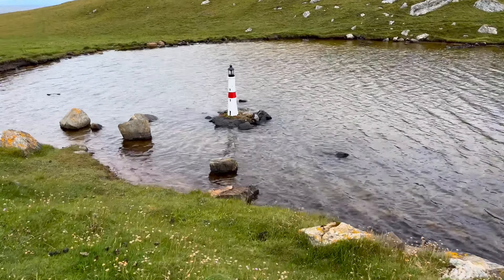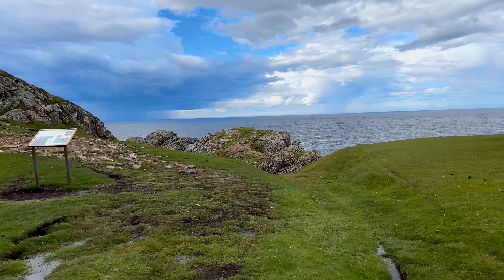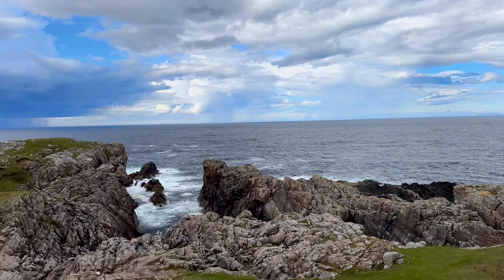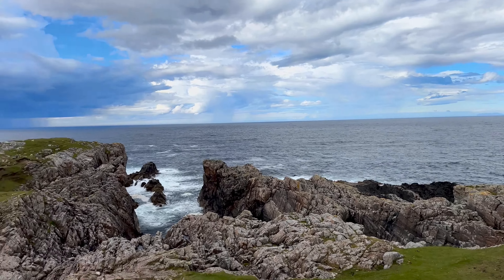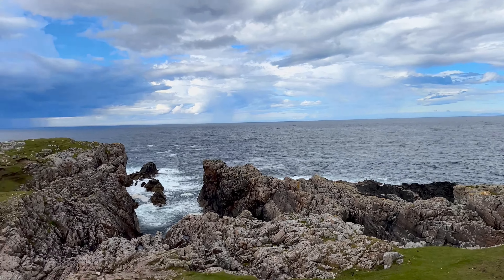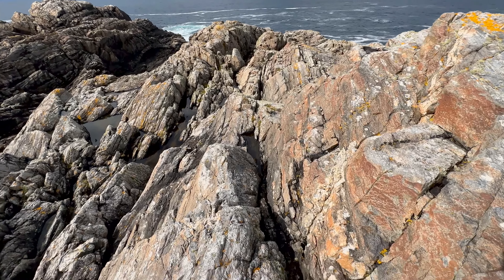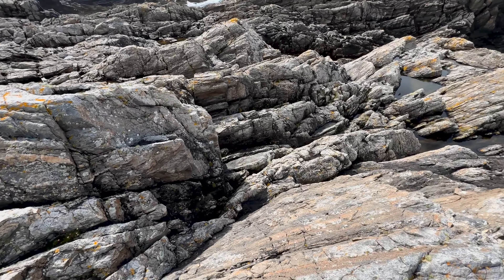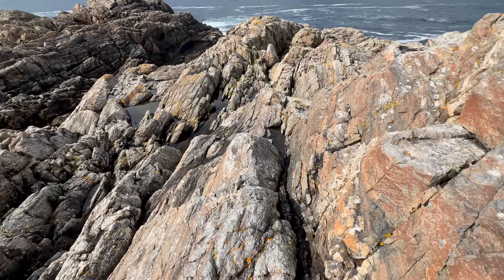Strathy Point | Scotland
On the first day of my journey back from the north, I came across this gem of a place. Beautiful and unique rock formations with wide stretches of sea and lush green grassy land.